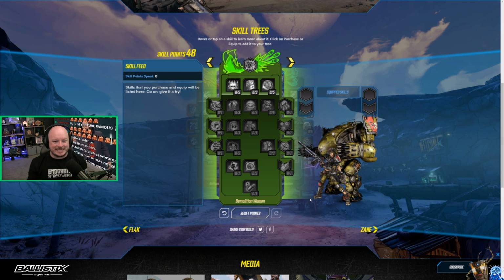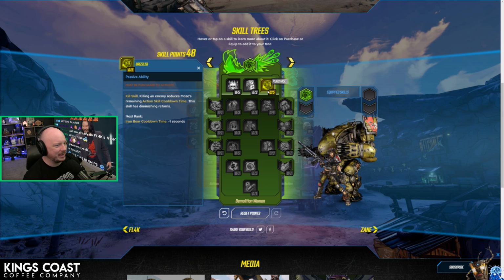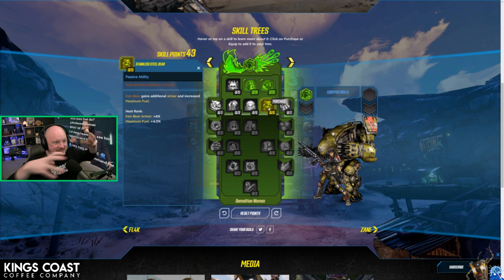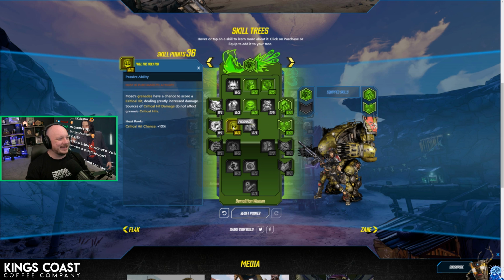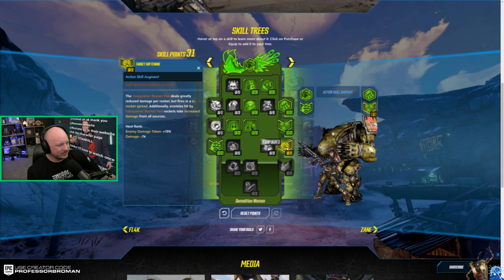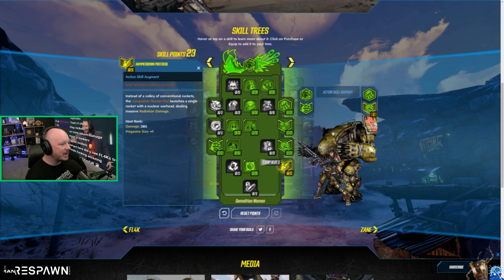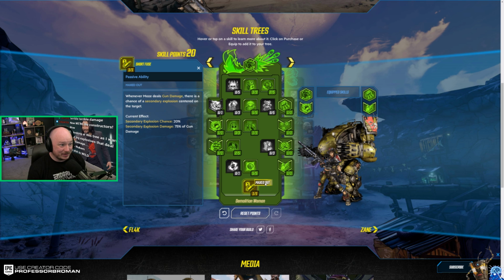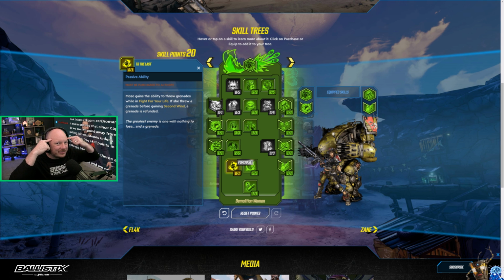BORDERLANDS 3: MOZE'S DEMOLITON WOMAN SKILL TREE BREAKDOWN!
Borderlands |

► Use Creator Code PROFESSORBROMAN in the Epic store ;)

CHECK IT!

Mine Bitcoin with your spare computer power!

@CaptainTulus For Editing Feedback